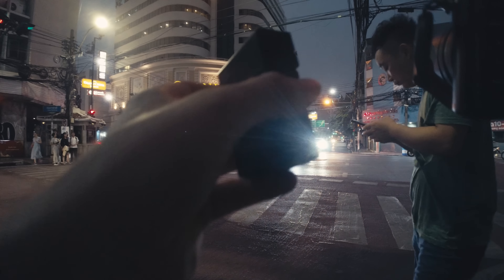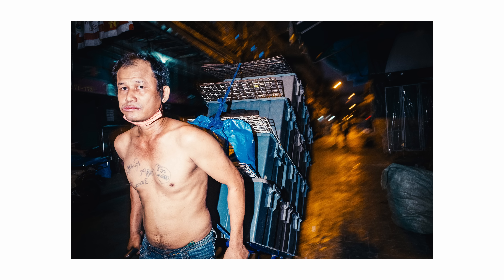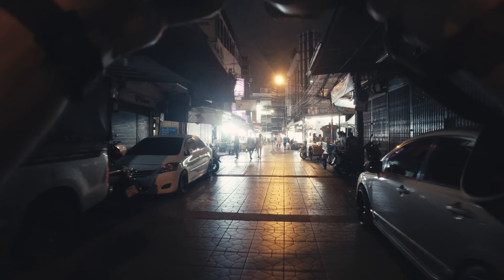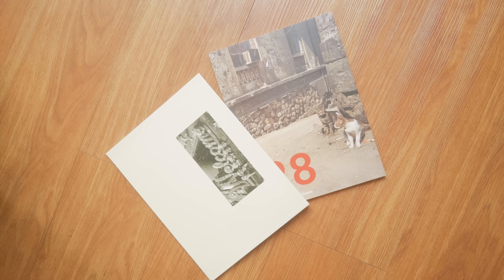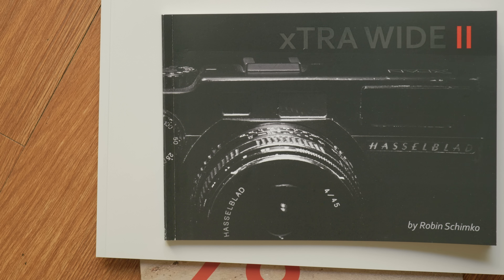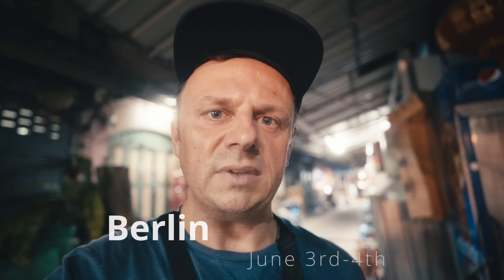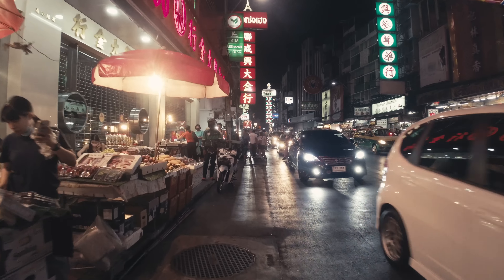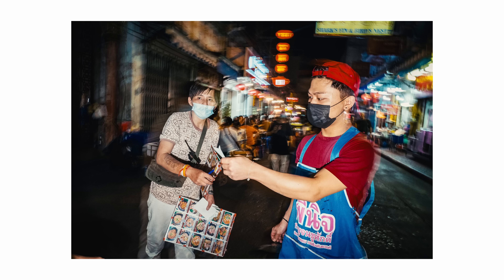The LEICA Q is still the best.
The Leica Q is back! Lately, I've shooting the og Leica Q a lot and every time I take it out, it is a you to use. If you are a long time subscriber of the channel, you probably know that it is my favorite camera ever, together with the other Q variants of course. When the Q3 comes out, it needs to be a lot better to justify the upgrade. 😁

my video/photography  setup*:
Lightpix Labs Flashq Q20II
NEEWER Black Diffusion Lens Filter
Freewell ND Filter 2-5 stops
DJI Wireless Mic Kit
DJI Osmo Pocket 2
Freewell wide angle lens for DJI Osmo Pocket 2
Tiffen Back Pro Mist 1/4
Heliopan red filter
Heliopan orange filter
Heliopan green filter